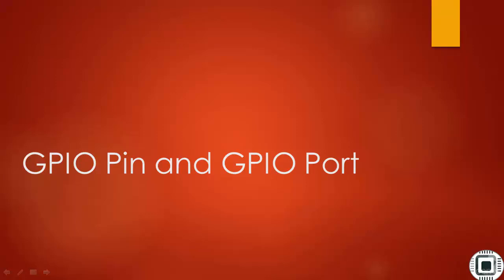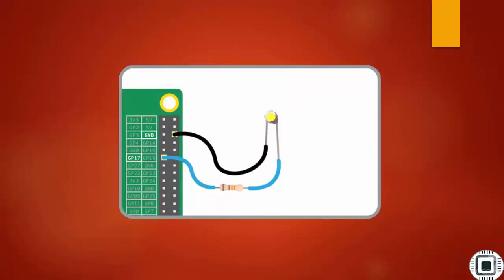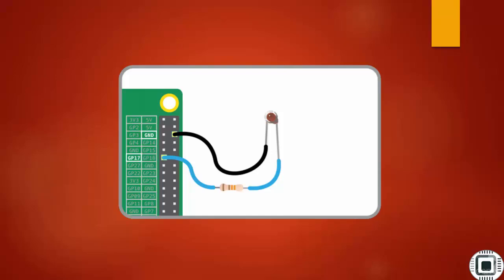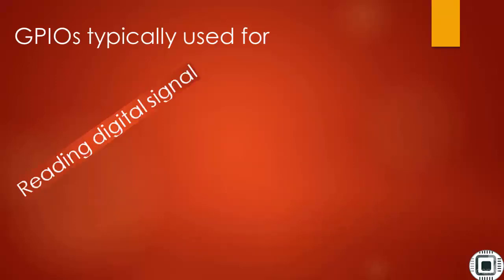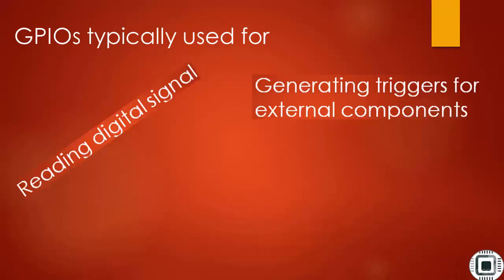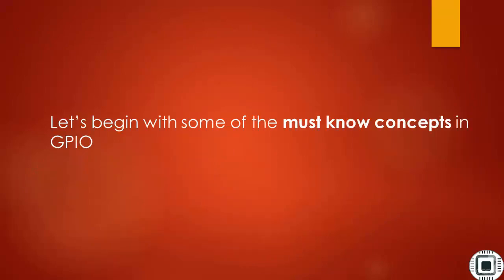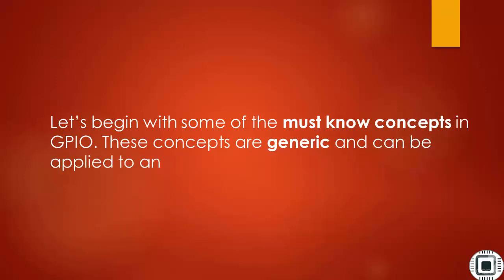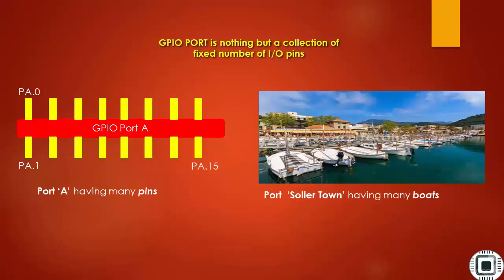001 GPIO pin and GPIO port